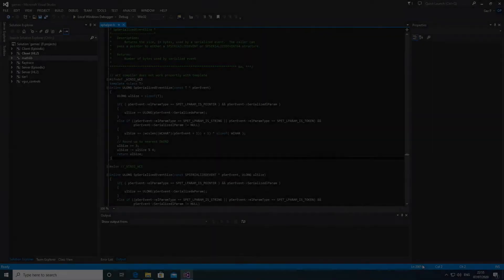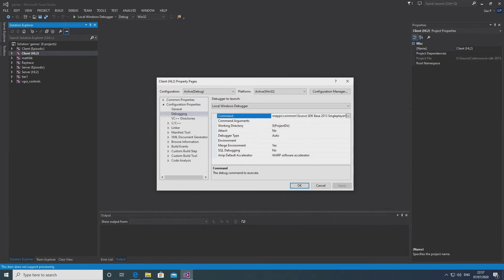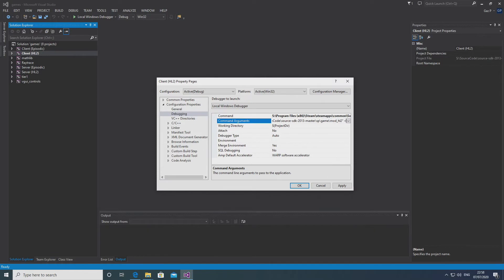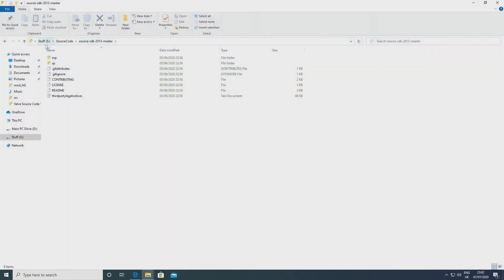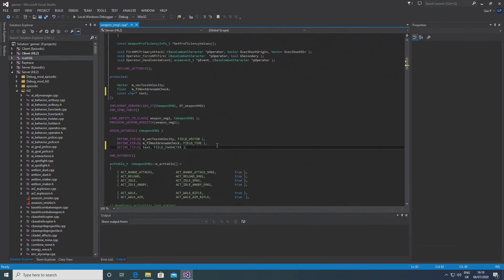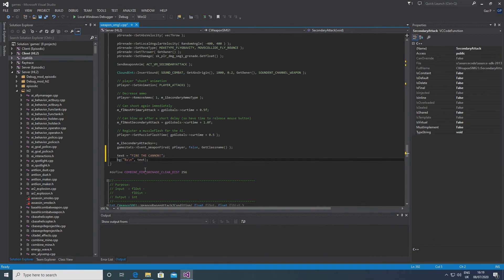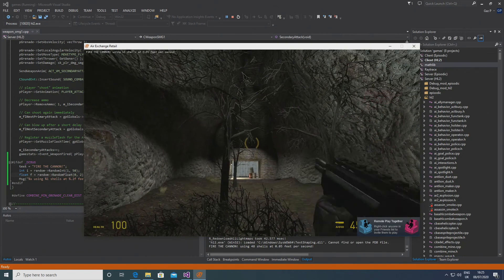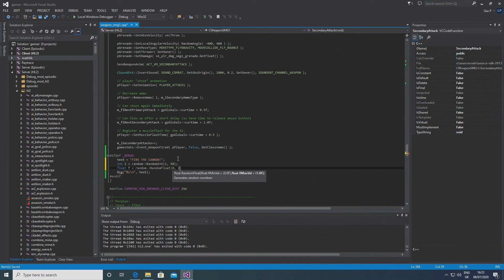Valve Source Code 2013 Tutorial (Episode 0.5/1): Debugging the Code and Coding Console Messages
Hello everyone and welcome to a new (probably short) series of videos I do involving the source code from Valve for Half-Life 2, and some guides on how to do stuff with this code. In these episodes, I go over how to debug the 2013 source code in Visual Studio 2013 (even though I said I wouldn't do this!) and demonstrate how to output messages to the developer console from within the code. There may be background audio disturbances and the video may not necessarily relate to what I'm saying, I apologize for any inconvenience this causes!